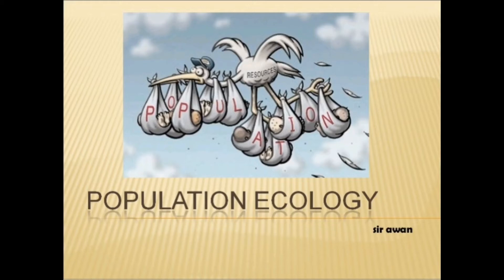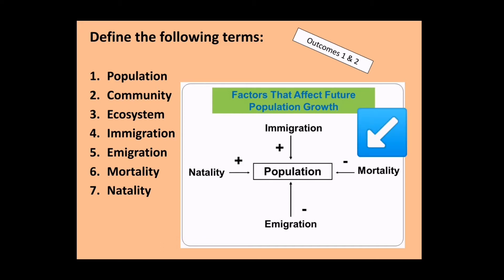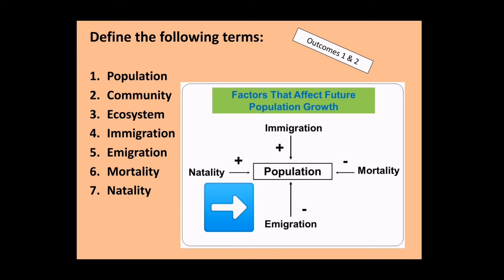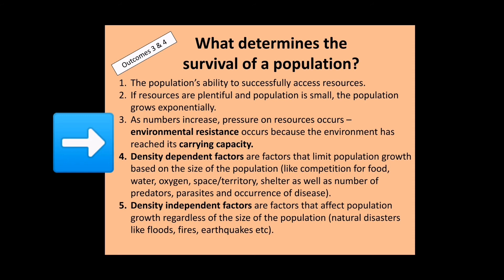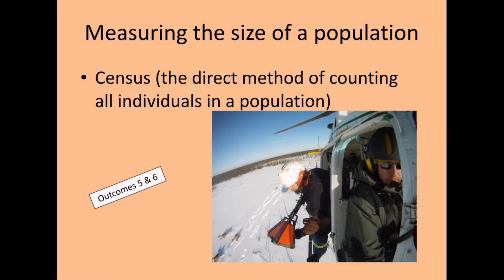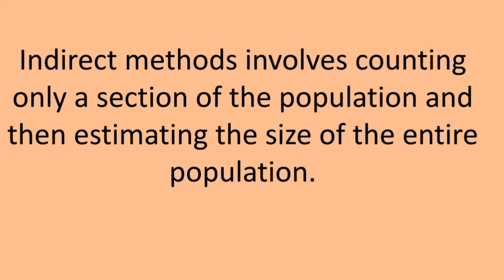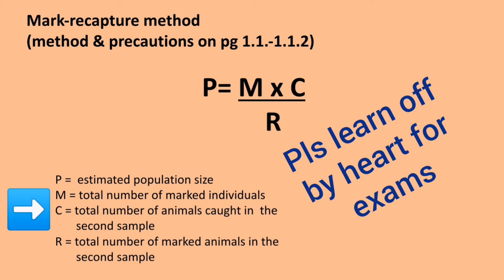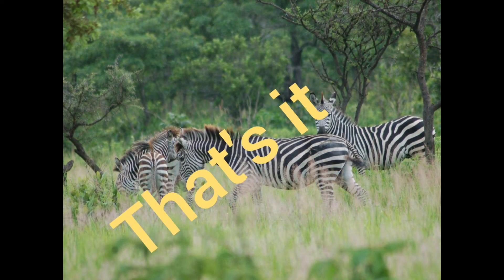Population ecology part 1